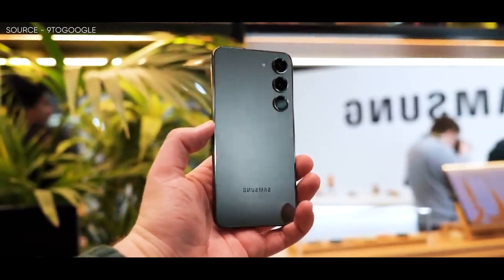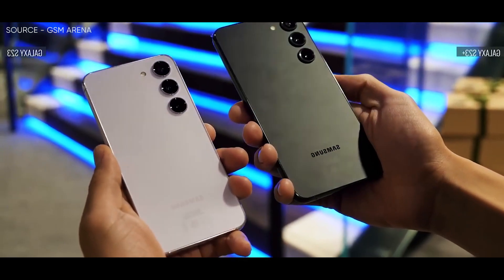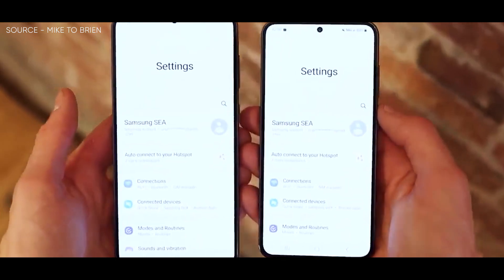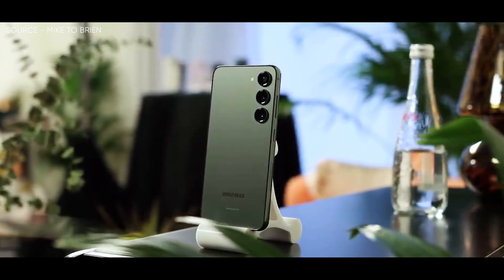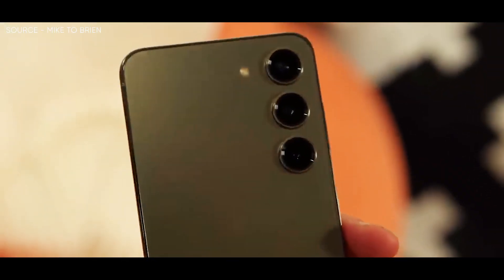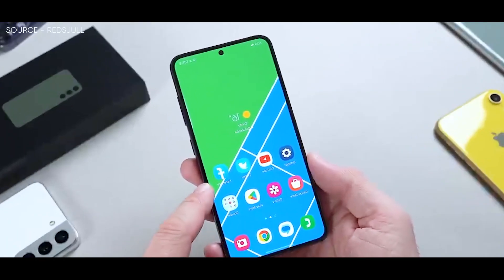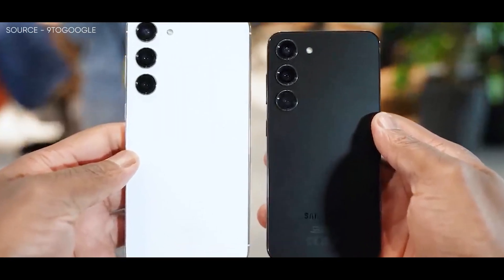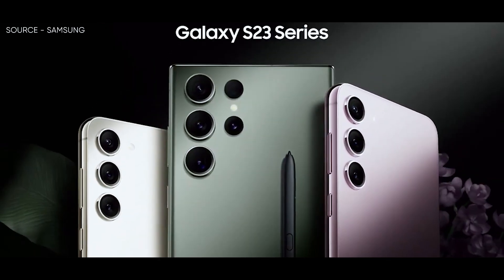Standard Galaxy S23 – A Mirror Image!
Over the past few years, we've seen some fantastic flagship smartphones, and with their most recent releases, well-known companies have largely been playing the game of improvement. This is the case with Samsung's Galaxy S23 series, and before we get to our in-depth analysis, let’s take a quick look at the standard S23, the smallest of the trio.